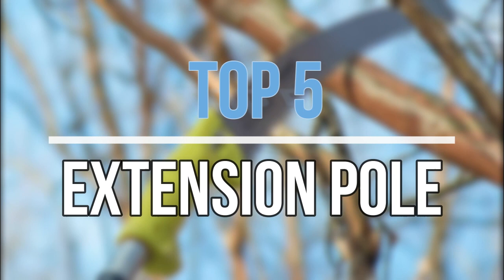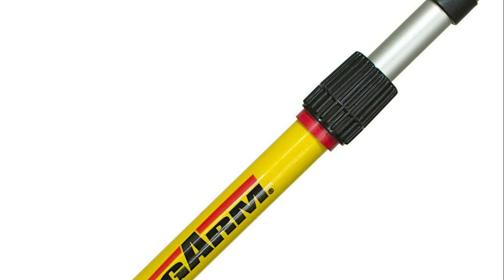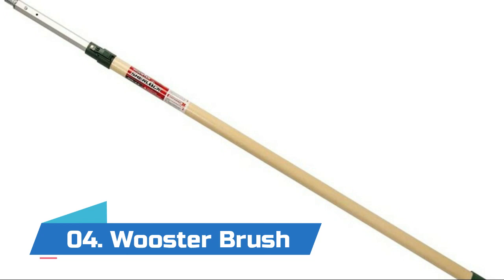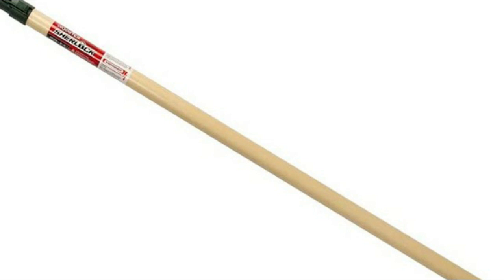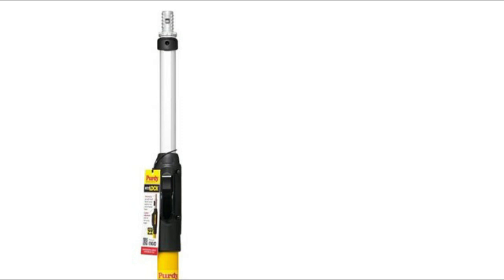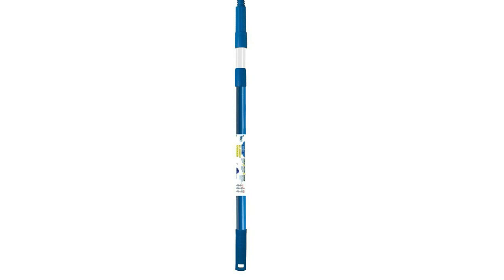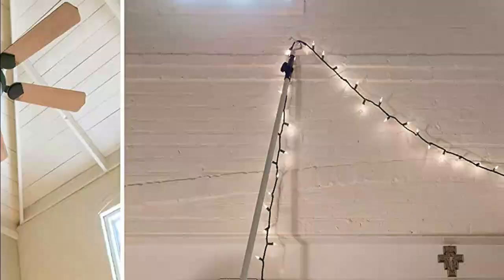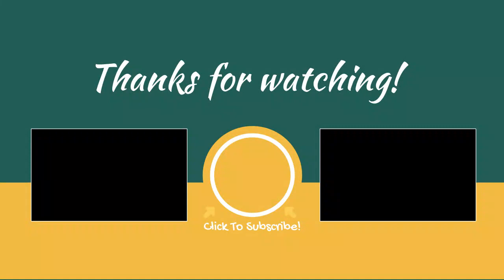Extension Pole : Top 5 Best Extension Pole 2023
Hello guys! In this video we're going to show you the 5 Best Extension Pole In 2023 on the market. Very helpful video if you want to know about Best Extension Pole. Follow below for more details.

1. DocaPole Telescoping Extension Pole

2. Ettore All Purpose Extension Pole

3. Purdy Power Lock Extension Pole

4. Wooster Brush Sherlock Extension Pole

5. Mr. LongArm Alumiglass Extension Pole